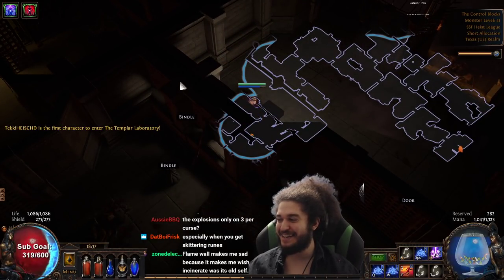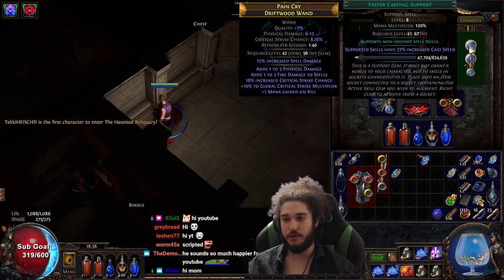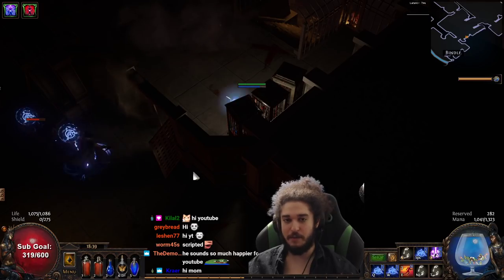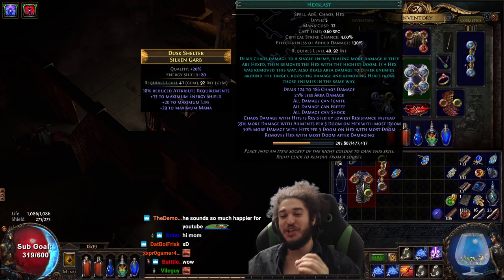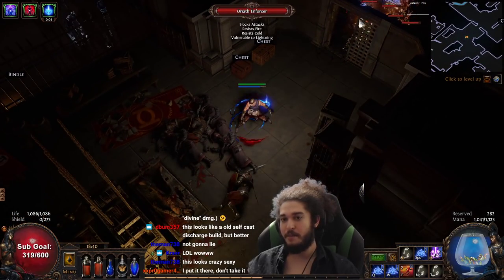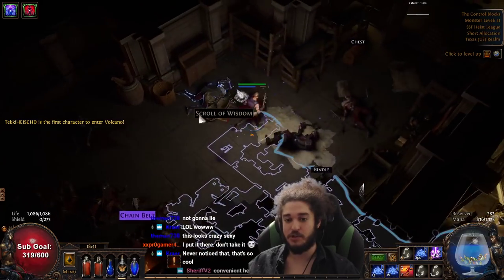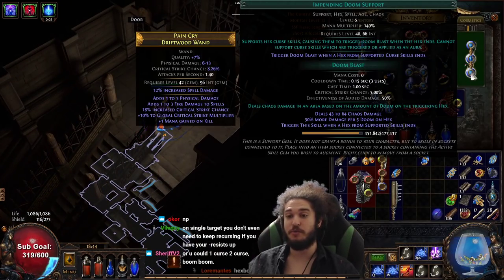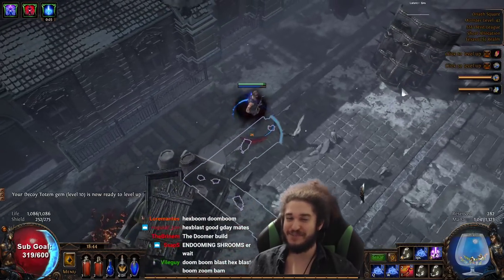PoE Heist - Impending Doom + Hexblast Demonstration while Leveling